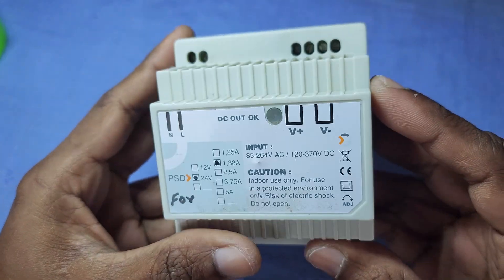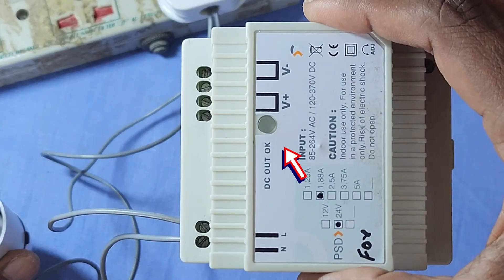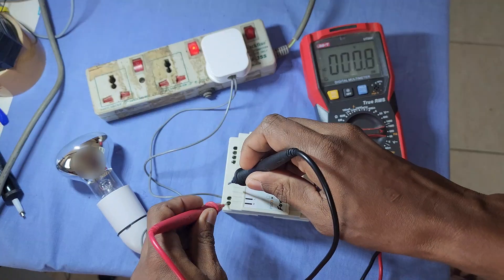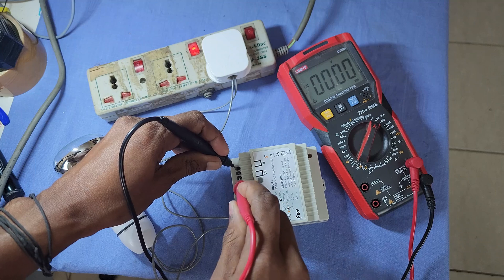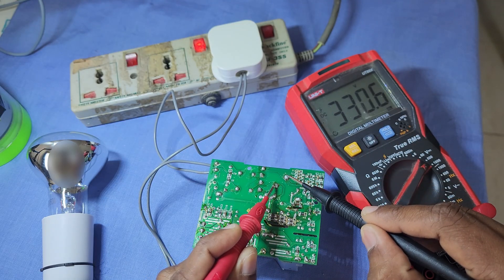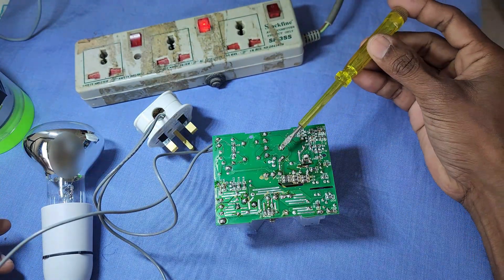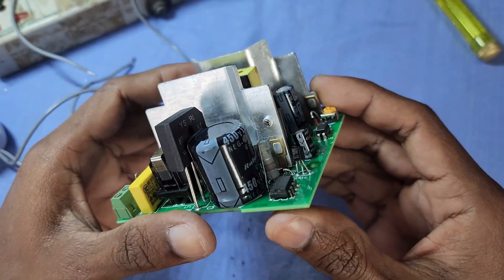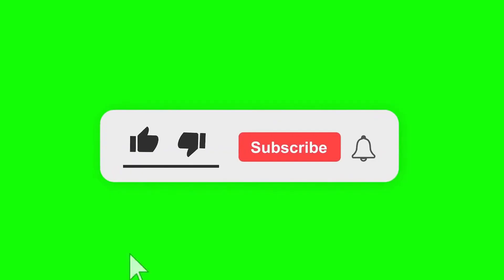||How to Repair a 24 volt SMPS Power Supply ?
In this video I will show you a simple step-by-step guide on how to repair a 24 volt SMPS power supply, making it easy for anyone to follow along. I will show you how to diagnose and fix the most common issues that can cause your SMPS power supply to fail. I hope you will find this video informative.